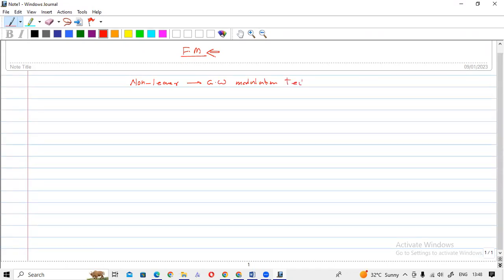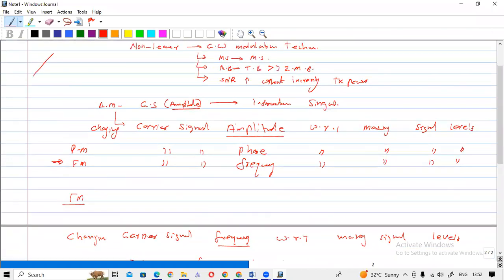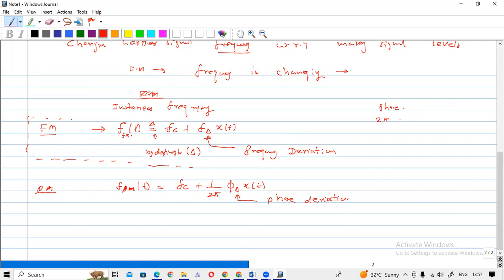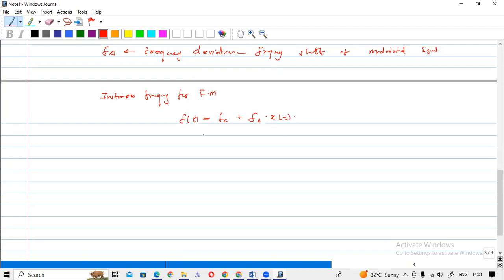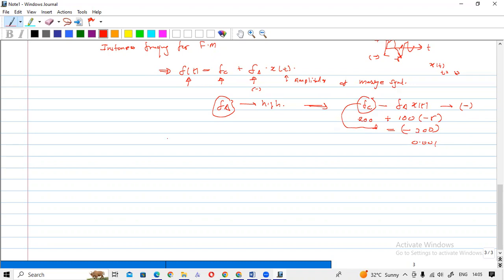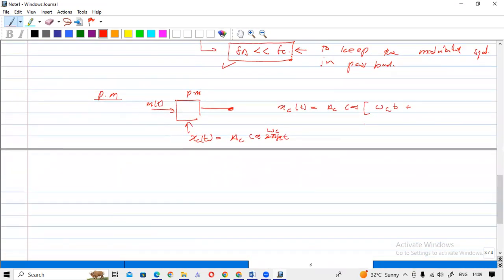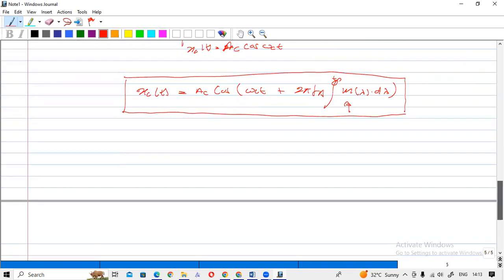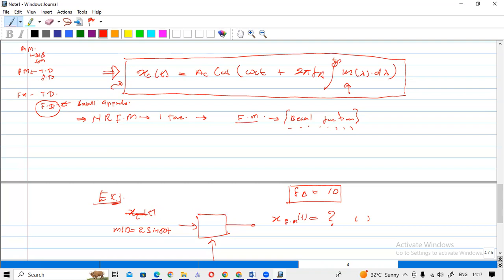RF Modulation_Part 8_Frequency Modulation